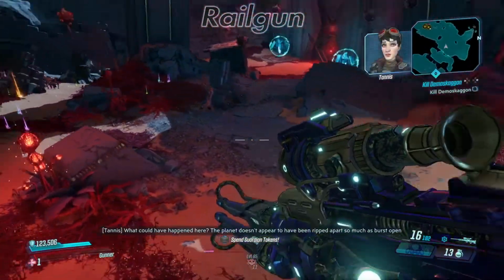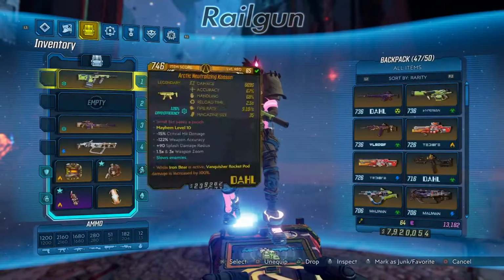Ironcub is OP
So today they released an updated that totally broke ironcub, but in a good way. it's now the strongest actionskill in the game and quite frankly, the laziest play style now. If your interested in my build, it's a ironcub only build i released about a month or so ago, feel free to check that out. i provide a link below or a card in the end of the video... also yhe video is broke down into 3 parts, but i havent figures out how to add "bookmarks" to my videos yet sorry 😅.